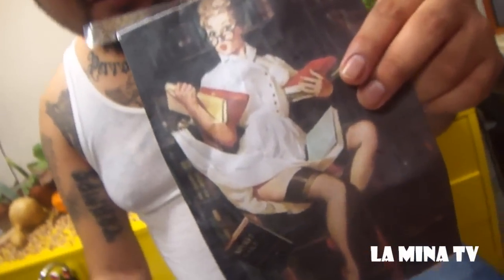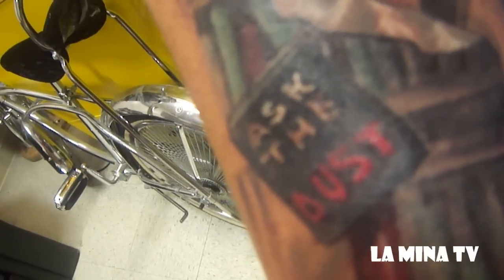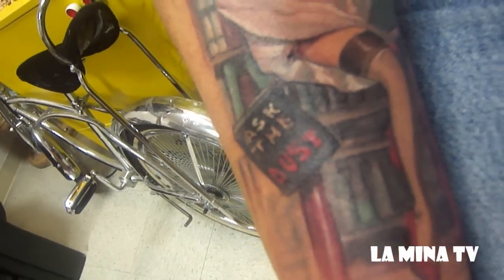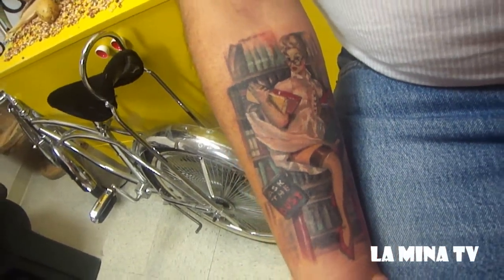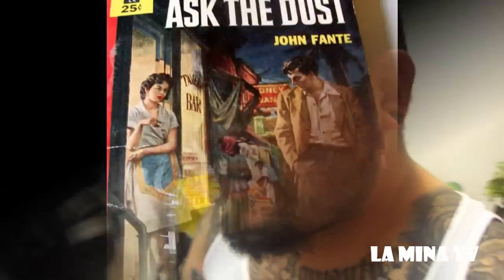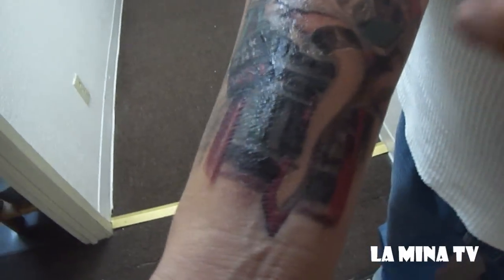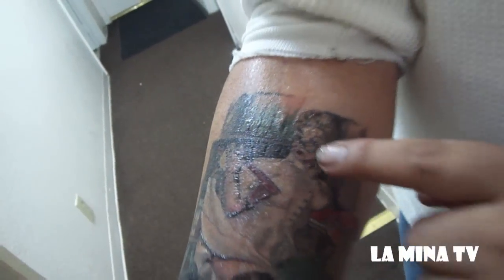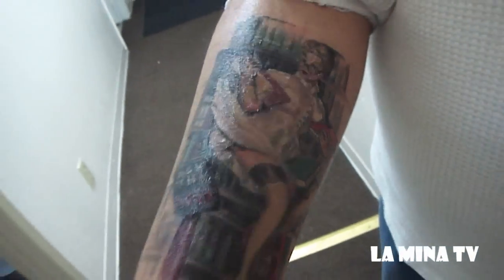Grasshopper Pin Up Librarian Tattoo w/ Update Must See Art!